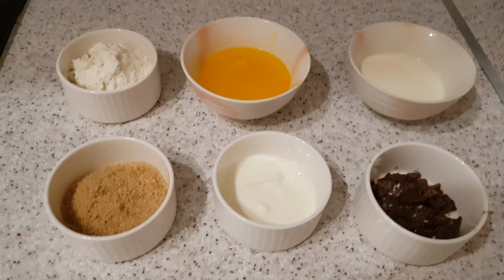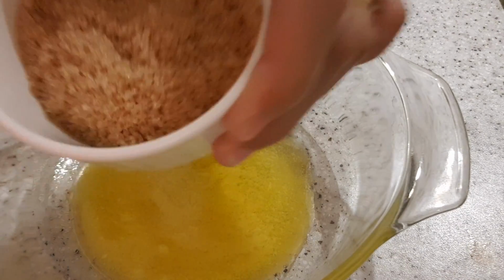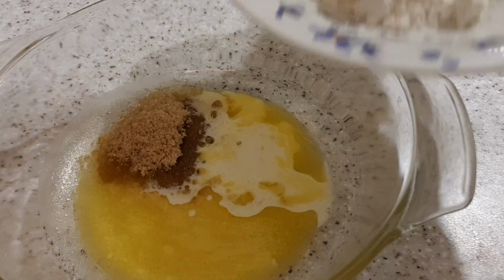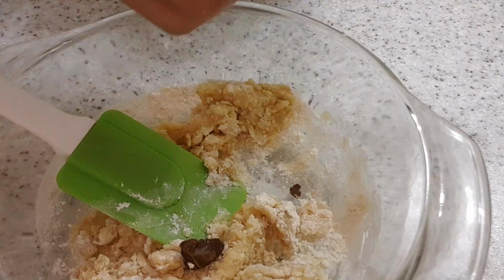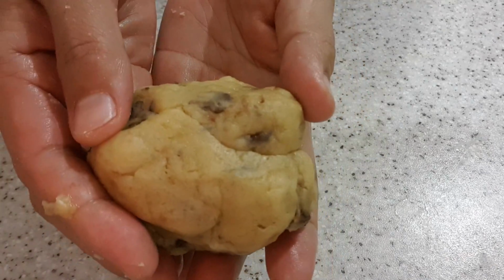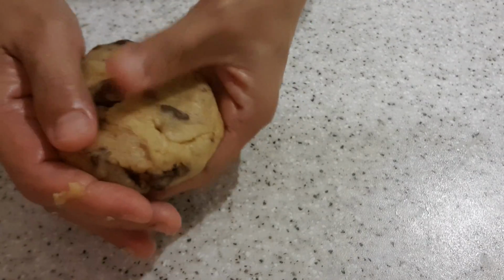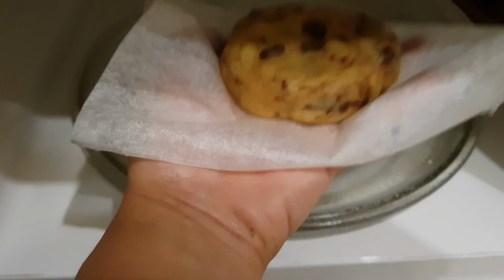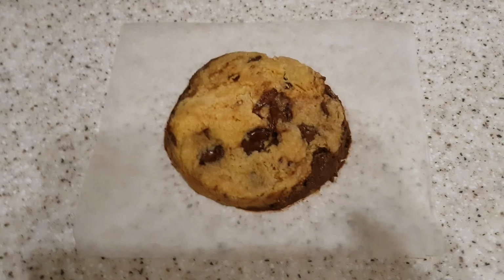ONE MINUTE MICROWAVE OVEN COOKIE